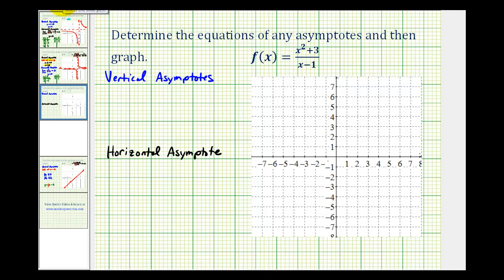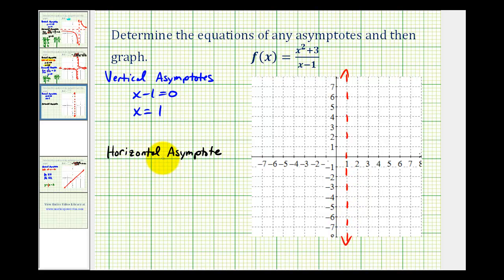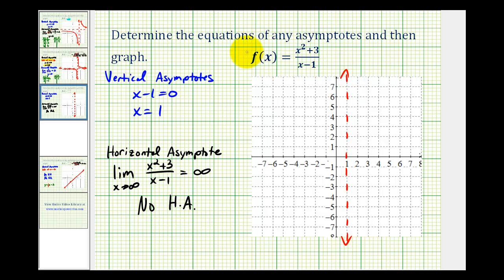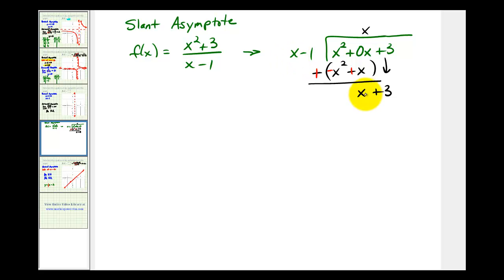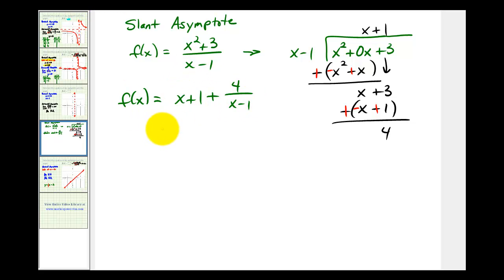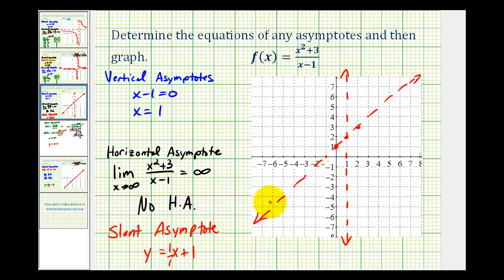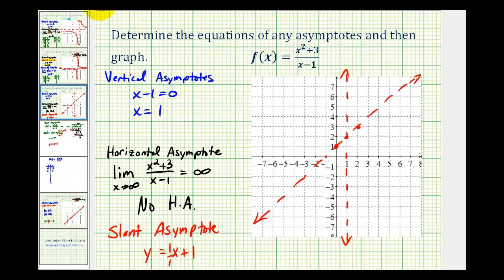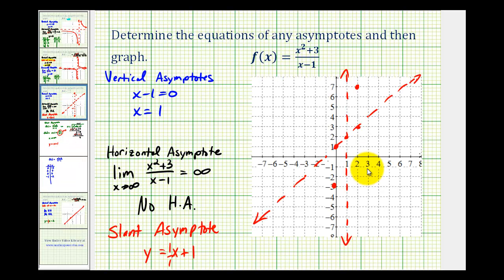Ex 4: Determine Asymptotes and Graph a Rational Function (Slant)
This video provides an example of graphing a rational function that has a vertical asymptote and a slant or oblique asymptote.